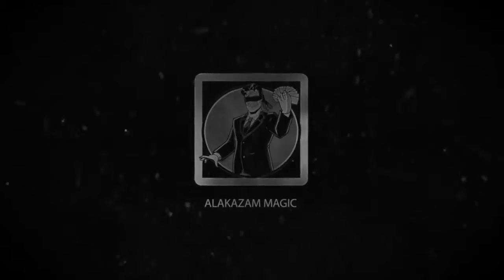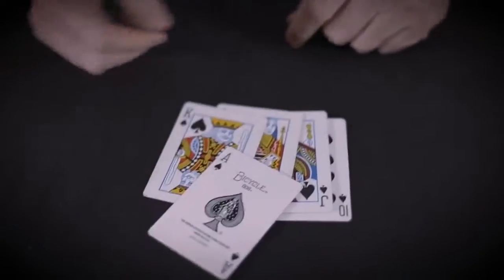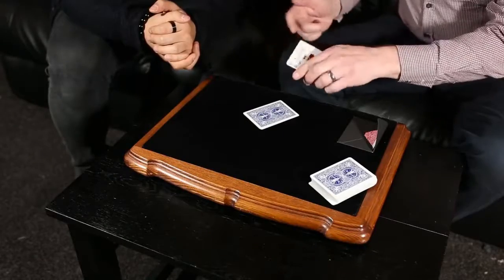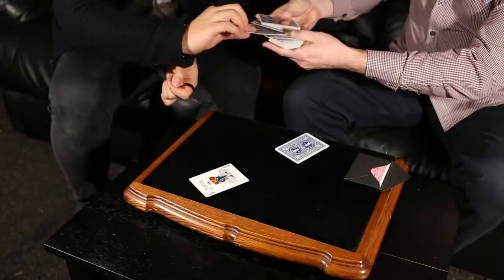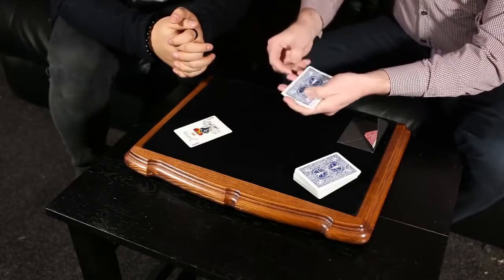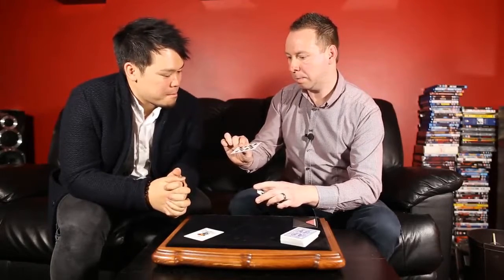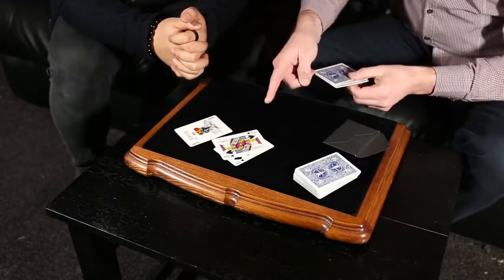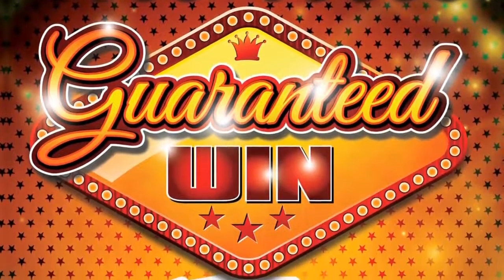Guaranteed Win by Andy Smith and Alakazam Magic